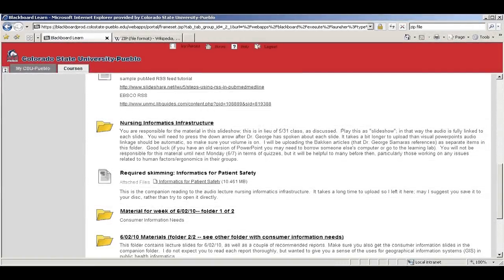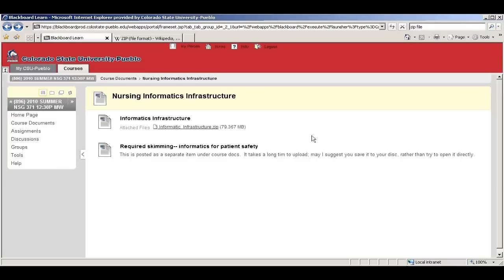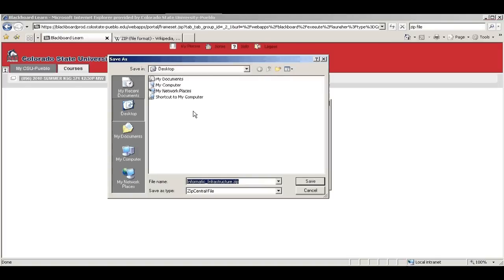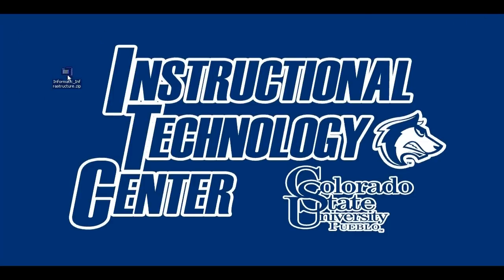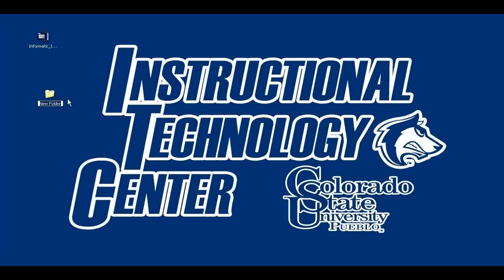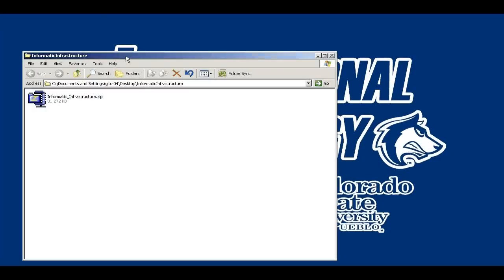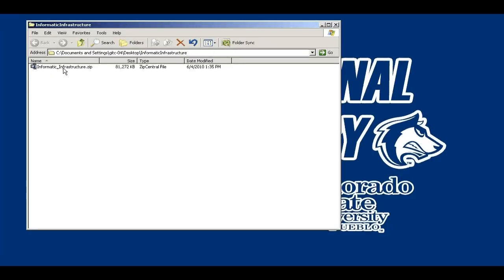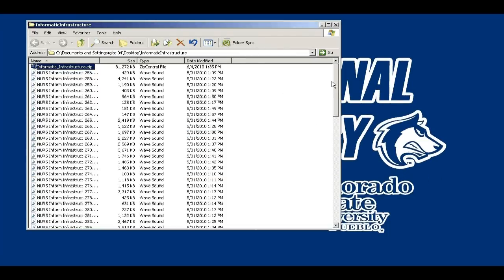Download and Uncompress a ZIP file